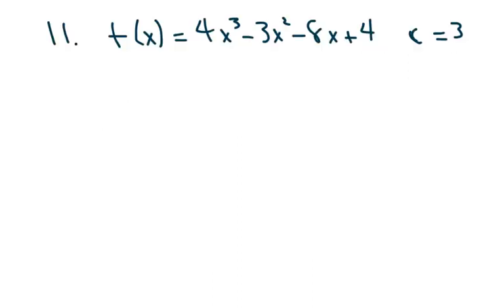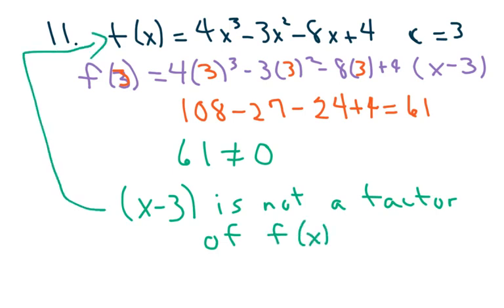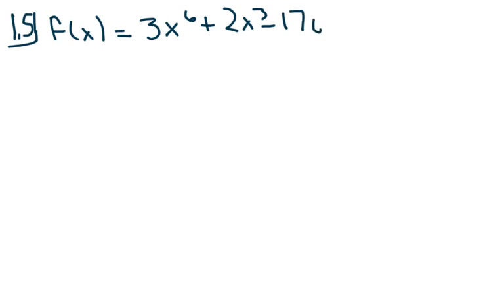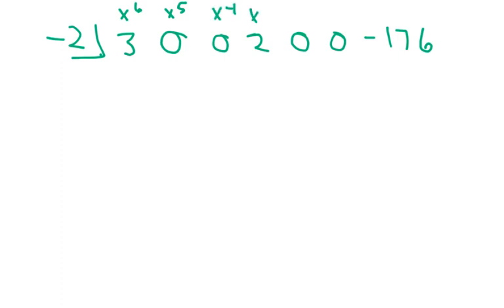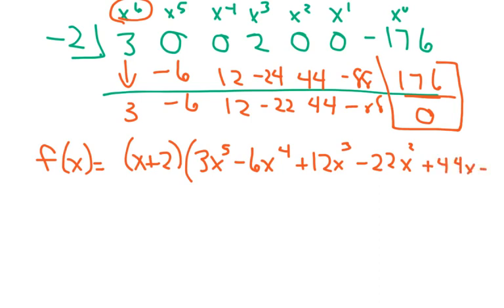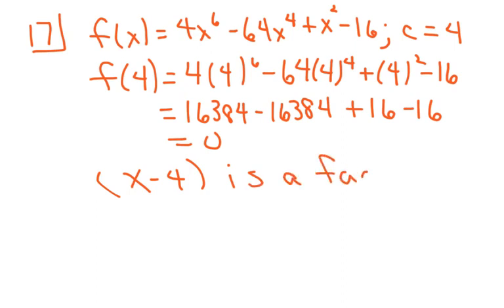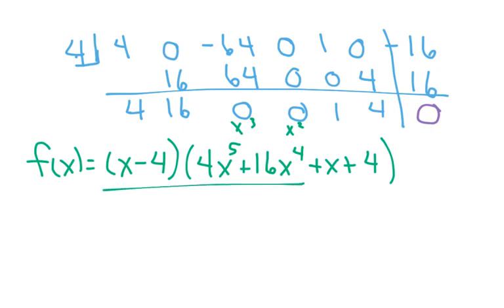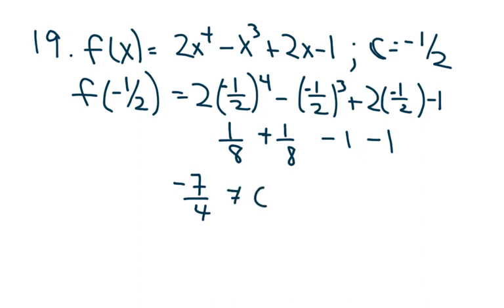How To Use the factor theorem to determine if x-c is a factor of f. If it is factor the polynomial.